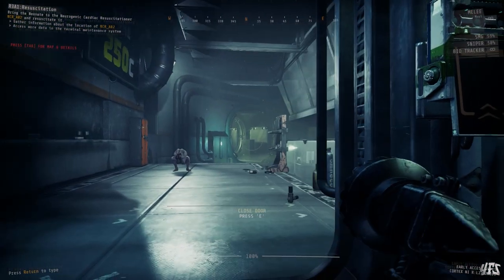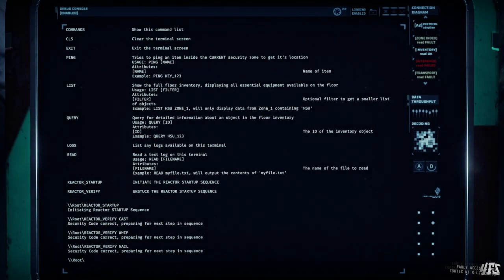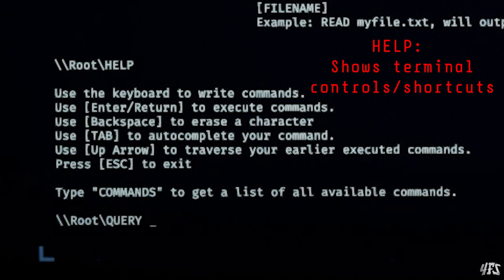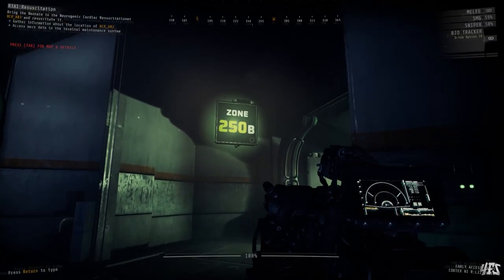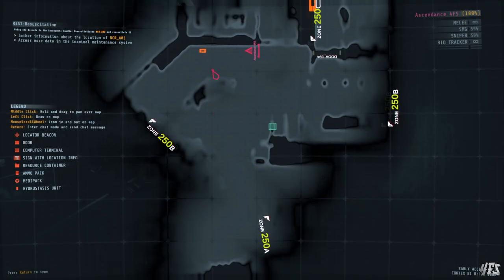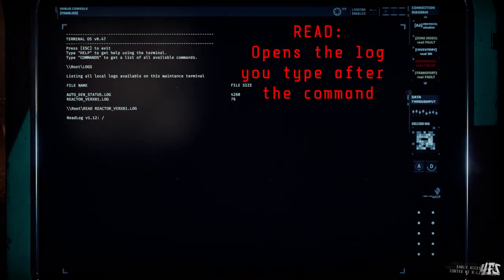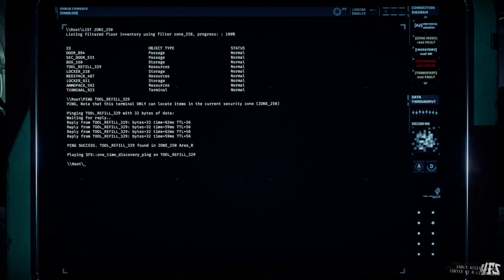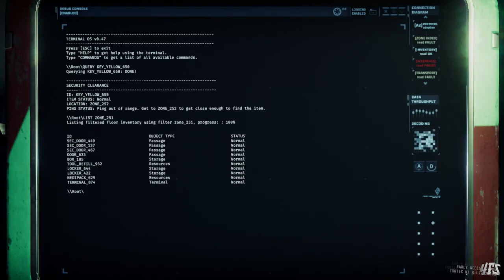GTFO Beginner Guide: How to Use Terminals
In our first GTFO Guide, we take you through a tutorial on how to use the terminals to locate your objectives, find items throughout the level, and provide some tips and tricks to improve your efficiency and speed.